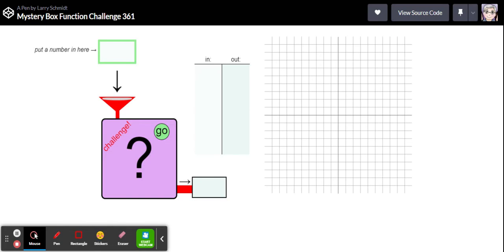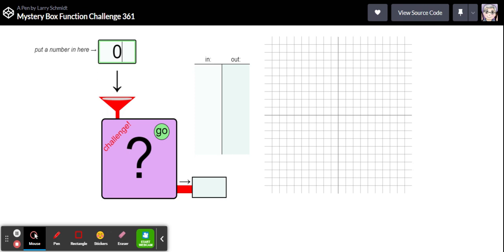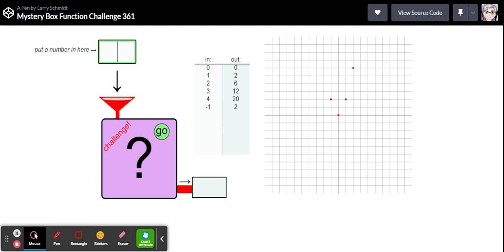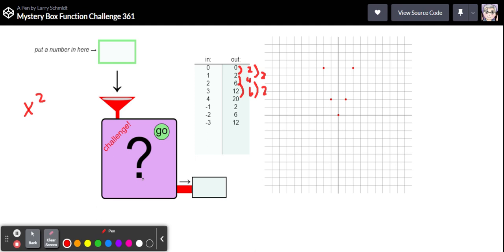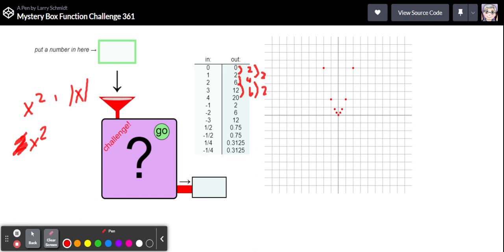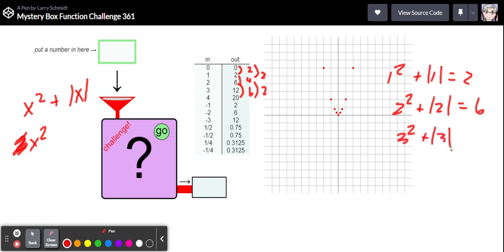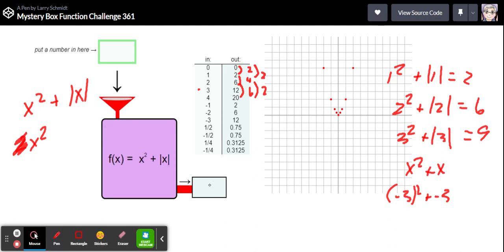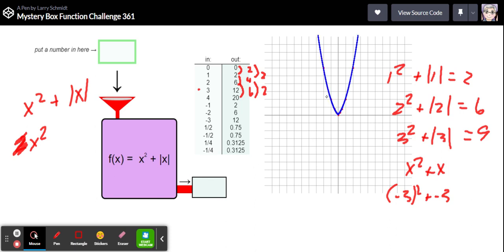Mystery Box Function Challenge 361